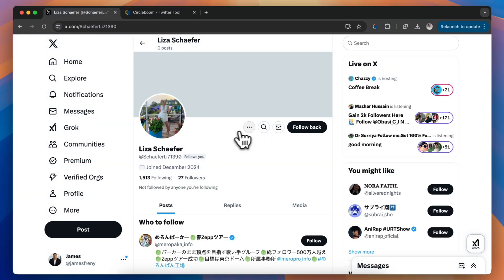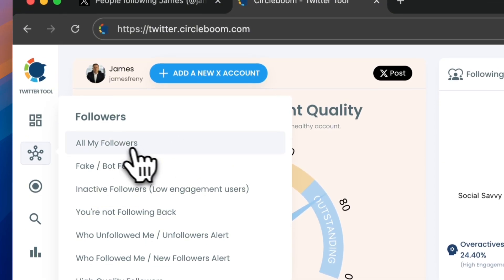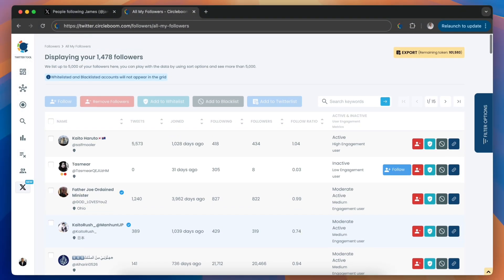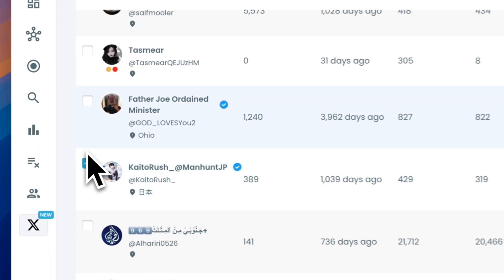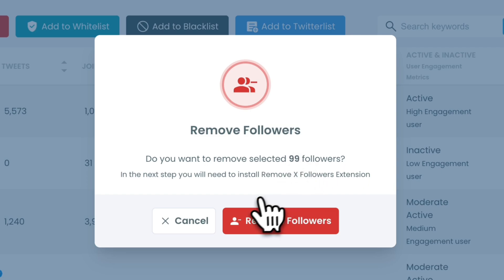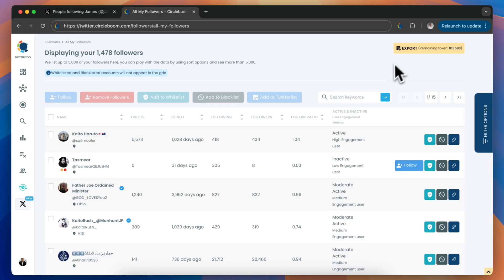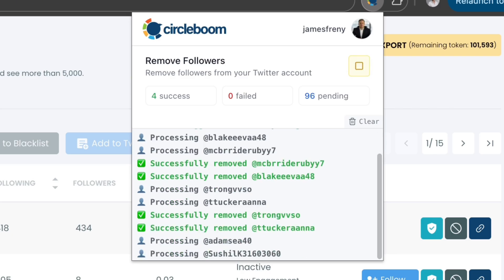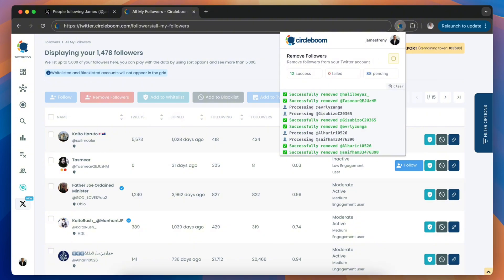How to Remove Twitter/X Followers with Circleboom - The Best Removal Tool!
Is your Twitter/X account cluttered with fake, inactive, or spam followers? Are you struggling to maintain a clean and professional follower list? Manually removing followers one by one can be a tedious and time-consuming task, especially if you have a large audience.

Fortunately, Circleboom Twitter offers the best tool to remove Twitter/X followers efficiently and safely, allowing you to focus on building a genuine and engaged audience.

🚨 Why Should You Remove Followers on Twitter/X?
Over time, many Twitter/X accounts accumulate unwanted followers, including bots, inactive accounts, and spam profiles. These followers not only skew your analytics but can also damage your brand's credibility.

💡 Improve Engagement: A cleaner follower list means a more genuine and interactive audience, enhancing your engagement rate and organic reach.
🔒 Boost Credibility: Avoid the appearance of having purchased followers or engaging in suspicious practices, which can harm your reputation.
🚫 Protect Your Brand: Eliminate irrelevant, inappropriate, or harmful followers from your profile to maintain a professional image.
📈 Enhance Analytics: By removing fake followers, you gain accurate insights into your audience's behavior, allowing for better content strategies and targeted marketing.

Since Twitter/X does not provide a native tool for bulk removing followers, Circleboom Twitter offers a seamless and effective solution.

Here's a step-by-step guide to safely remove unwanted followers using Circleboom's Chrome Extension:

Log in to Circleboom Twitter: Go to the [Circleboom website](Insert Circleboom link) and sign in or create a free account.
Access Your Followers List: On the left-side menu, click on Followers, then select All My Followers to see your full list. You can also choose specific categories like fake, spam, or inactive followers directly from the dropdown menu.
View & Filter Followers: Use the Filter Options to refine your list based on engagement levels, fake/spam accounts, inactivity, verification status, and more.
Select Followers to Remove: Browse through the list, check the boxes next to the followers you want to remove, and click on Remove Followers. You can also remove individual followers by clicking the red remove icon next to their name.
Install the Circleboom Chrome Extension: Before completing the removal process, download and install the extension from the [Chrome Web Store](Insert Extension Link). This extension enables safe and efficient removal of followers.
Start the Removal Process: After installing the extension, click on Start to automatically remove selected followers. The extension will process your requests in the background, ensuring a smooth and seamless experience.

🚨 Important Warning: Once the removal process begins, do not close your Chrome browser or the Circleboom tab. If you do, the process will stop, and you’ll need to restart the removal.

✨ That's it! Your selected followers are now automatically removed, giving you a cleaner and more authentic Twitter/X profile! 🚀

💡 When Should You Remove Followers?
Not all followers contribute positively to your Twitter/X account. You should consider removing followers when:

- They are fake or bots, providing no real engagement and lowering your engagement rate.
- They are inactive, making your follower count misleading and affecting your analytics.
- They spam your account with irrelevant or inappropriate content, potentially damaging your brand's image.
- Their profiles do not align with your brand values or content strategy, reducing your audience quality.

With Circleboom, you can easily identify and remove these unwanted followers, ensuring your Twitter/X account remains professional and credible.

🚀 Benefits of Using Circleboom as the Best Removal Tool
Advanced Filtering Options: Filter followers by engagement, verification status, and account activity to remove only the followers you need.

Bulk Removal Capability: Instead of removing followers one by one, Circleboom allows mass removal, saving time and effort.
Safe & Compliant: As an official Twitter/X partner, Circleboom's tool is API-compliant, ensuring no risk of account suspension.
Seamless Chrome Extension: The Circleboom Chrome Extension makes the removal process fast and hassle-free, allowing you to manage your followers efficiently.